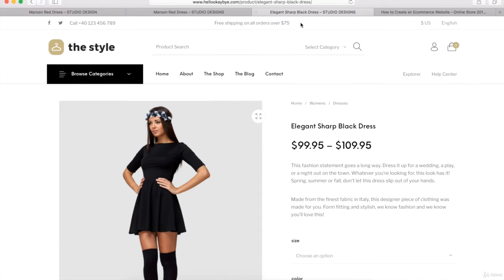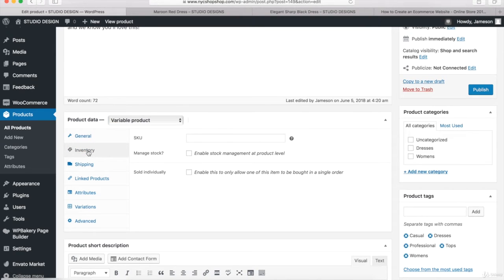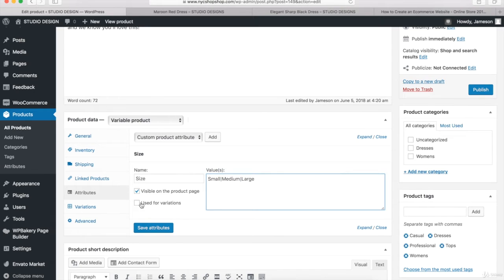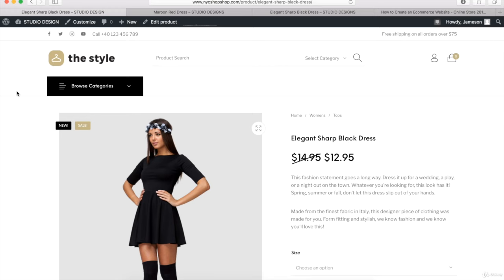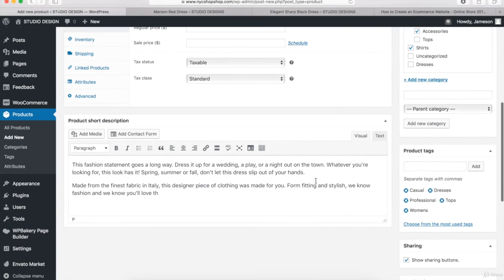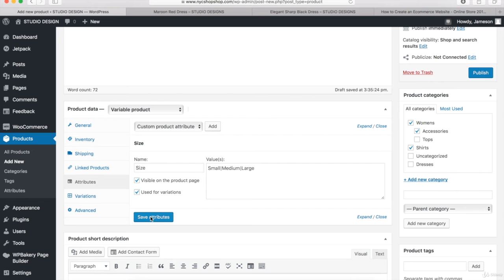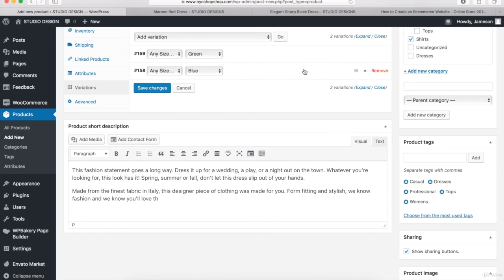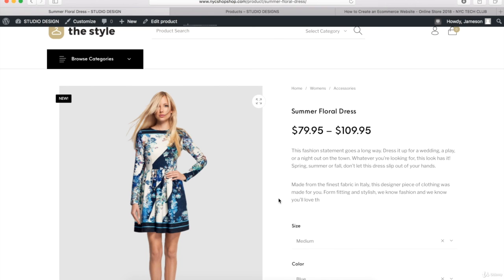5 Create Variable Products